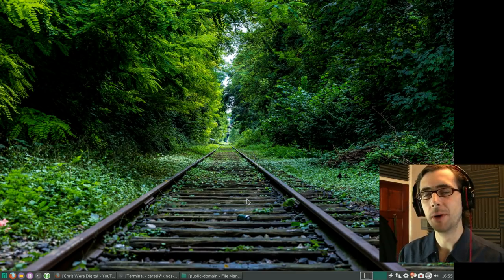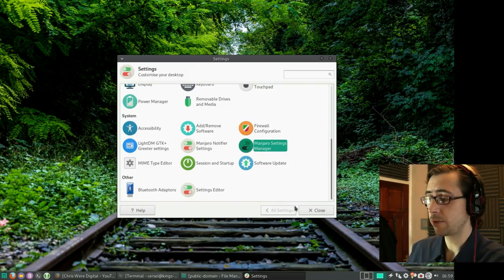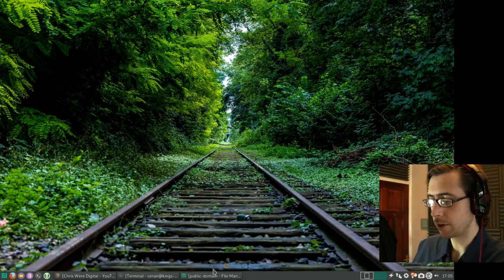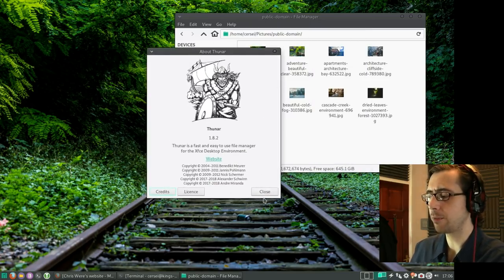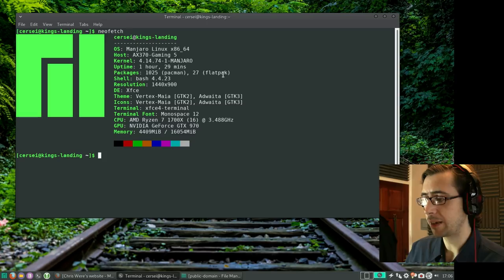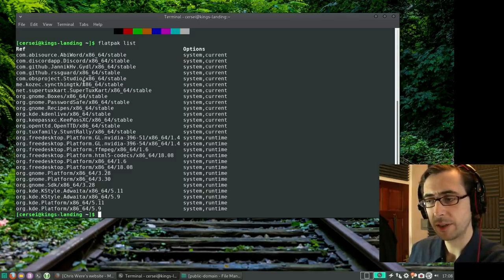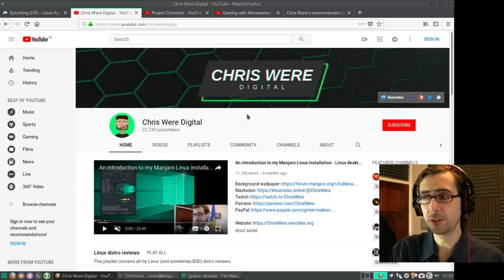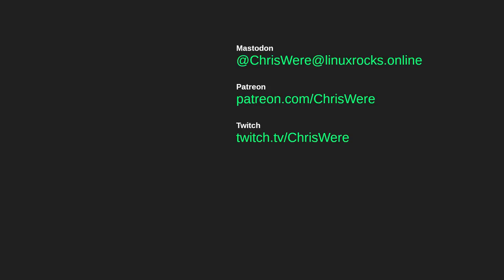Why I chose Manjaro Linux and a desktop tour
"Manjaro is a user-friendly Linux distribution based on the independently developed Arch operating system. Developed in Austria, France, and Germany, Manjaro provides all the benefits of the Arch operating system combined with a focus on user-friendliness and accessibility.

"Manjaro uses a Rolling Release Development Model, whereby rather than being replaced, the same core system will instead be continually updated and upgraded. As such, it is not – nor will it ever be – necessary to re-install a later release of Manjaro in order to enjoy the very latest and most up-to-date system possible. By virtue of keeping an existing installation updated, it is already the latest release." From the Manjaro Linux website.